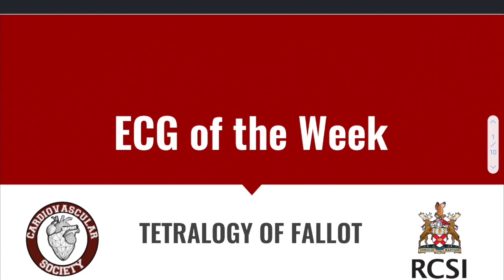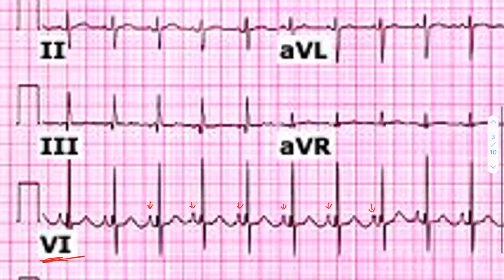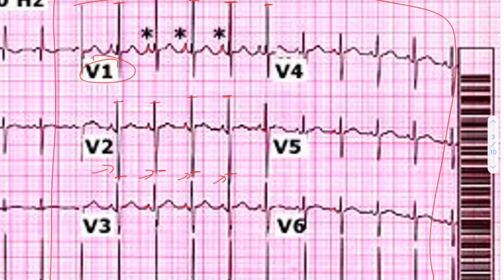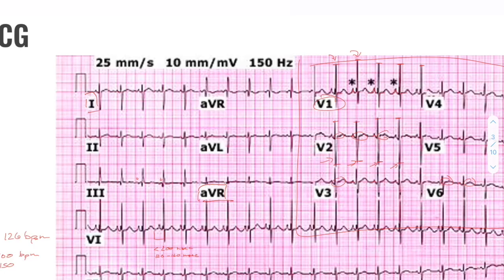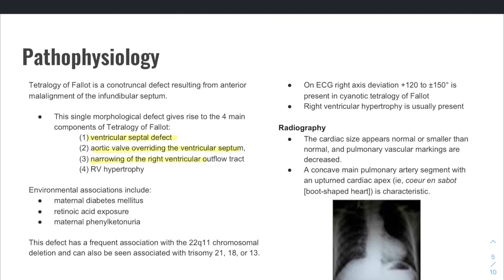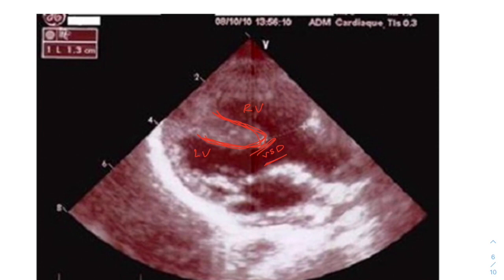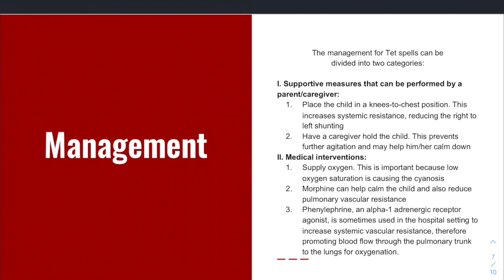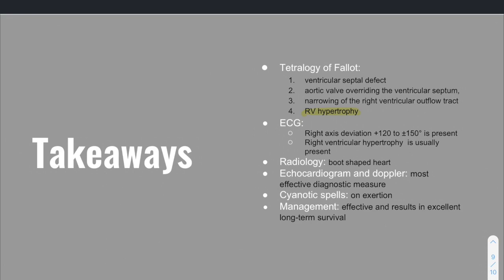ECG of the Week- Tetralogy of Fallot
Welcome back to another ECG of the Week. This week we're happy to present a pediatric case: Tetrology of Fallot. Now, this is a well know congenital heart disease made up of 4 components. One of which can show up prominently on an ECG. In this week's case, we'll go through how right ventricular hypertrophy (RVH) shows up in a patient with TOF and the diagnostics criteria for determining RVH. And since we're diving into our first peds-focused case of course we'll review all the important investigation and management specific to TOF.

** The information in this video is purely educational and not intended to act as a substitute for professional medical advice, diagnosis or treatment. The provided information also does not represent the views, beliefs or attitudes of the Royal College of Surgeons in Ireland (RCSI) nor does it constitute an endorsement of any kind by the RCSI. All text, graphics, images, and information, contained in this video is for general information purposes only**